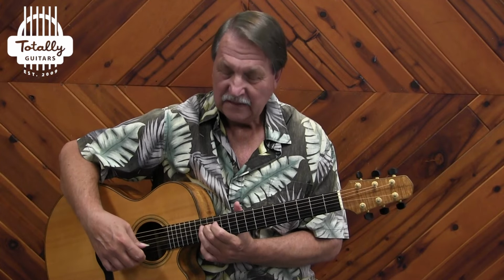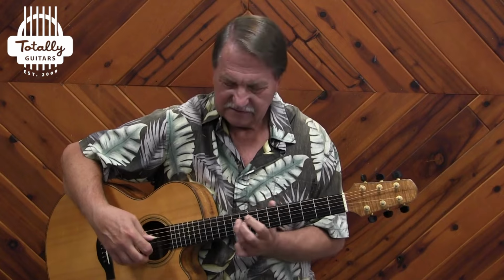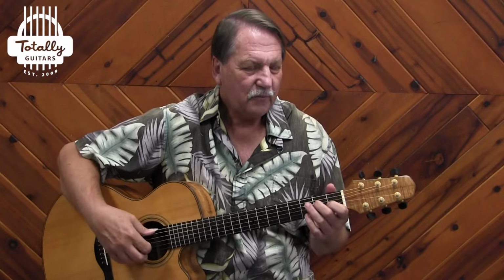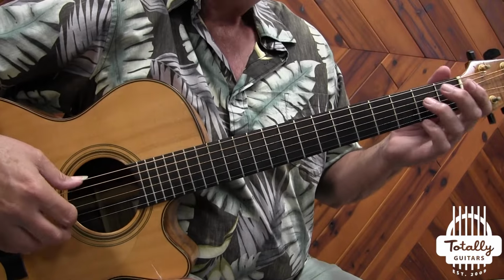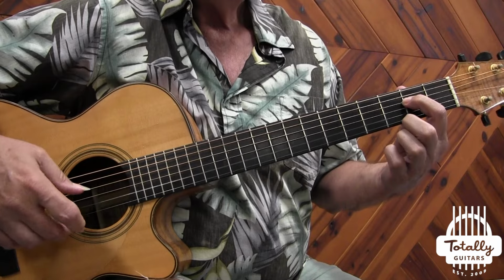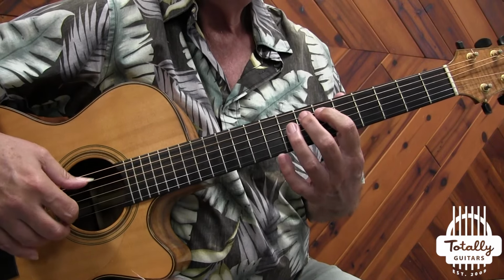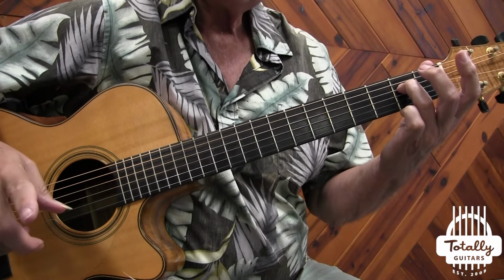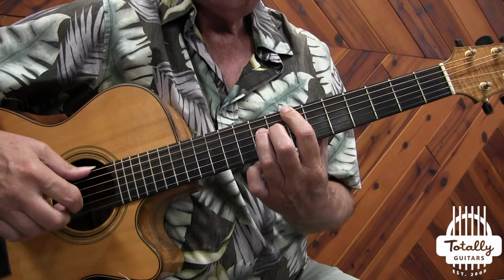Lord Franklin by John Renbourn & Pentangle – Acoustic Guitar Lesson Preview from Totally Guitars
Lord Franklin is an English ballad about the doomed mission of John Franklin trying to navigate the Northwest Passage in the 1840s. There are many versions and this one is based on the way John Renbourn did it with Pentangle on their Cruel Sister album, as well as some additions and modifications John brought to it over the next 40 years.

The lesson goes into the interesting chord shapes and sounds John got by using the top two strings (E and B) as droning notes over most of the chords. You should have some experience with alternate bass picking patterns before tackling this tune.

Totally Guitars Features -

★ 2000+ Complete Song Lessons
★ Student Reviews
★ Forum Community
★ Guitar Blog